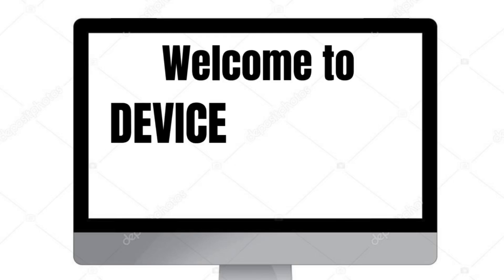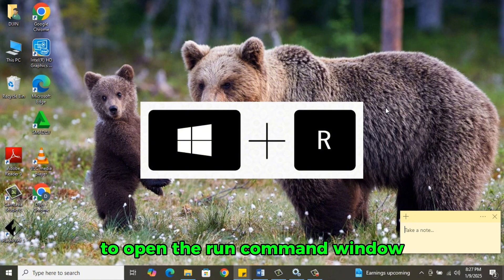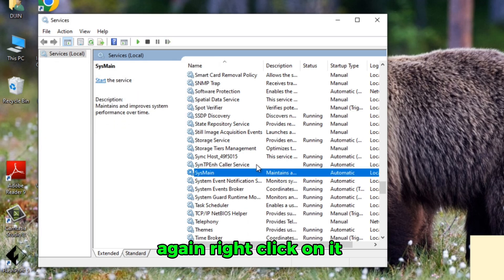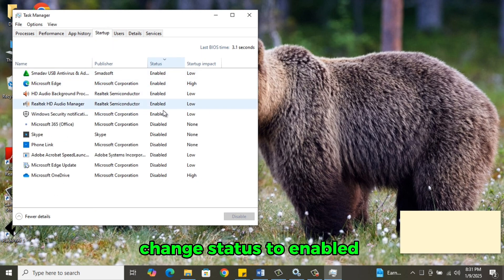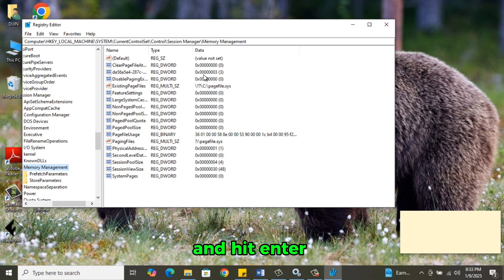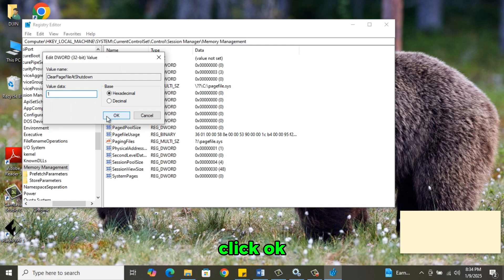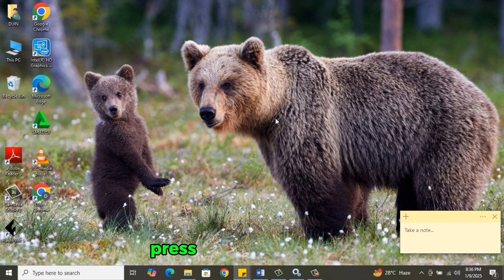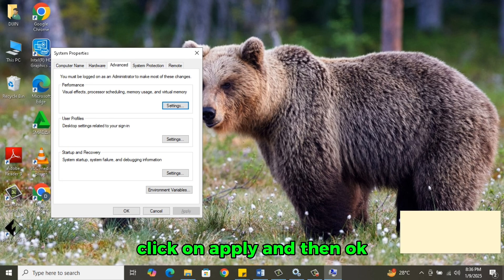FIX CPU Usage 100% in Windows 10/11 | FIX High RAM Usage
Are you struggling with 100% CPU usage or high RAM usage on your Windows 10 or 11 PC? 🖥️ This guide will walk you through step-by-step solutions to fix performance issues and optimize your system for smoother operation.

Registry Path 1 Computer\HKEY_LOCAL_MACHINE\SYSTEM\CurrentControlSet\Control\Session Manager\Memory Management
Registry Path 2
Computer\HKEY_LOCAL_MACHINE\SYSTEM\ControlSet001\Services\Ndu

🔧 In this video, you'll learn:
✔️ How to identify the root causes of high CPU and RAM usage
✔️ Disabling unnecessary startup programs
✔️ Optimizing Windows settings for better performance
✔️ Updating drivers and system software
✔️ Detecting and removing malware that might be causing issues
✔️ Advanced tips to reduce resource consumption

📌 Chapters:
00:00 Introduction
00:20 Stop SYSMAIN
00:59 Disable unwanted applications
01:25 Clearpagefileatshutdown
02:20 Adjust for best appearance

📝 Related Topics Covered:
How to fix 100% disk usage in Windows 10/11
Reducing memory usage for better performance
How to speed up a slow computer
Identifying resource-hungry apps and processes
Managing virtual memory (paging file) settings
Fixing high GPU usage in Windows

✅ Don’t forget to:
📩 Share it with friends experiencing similar issues